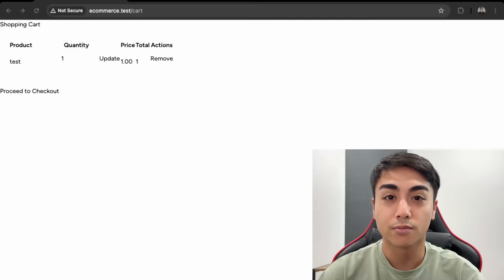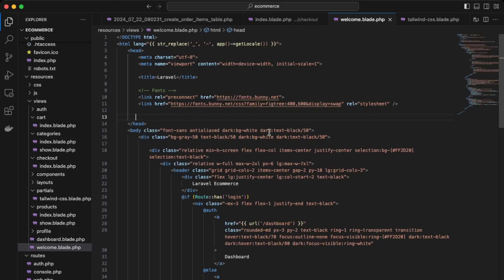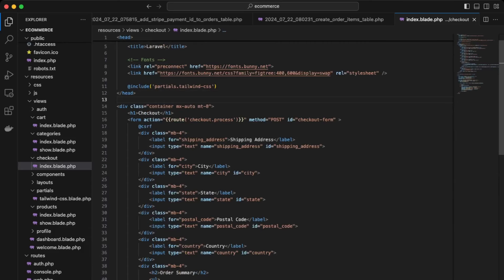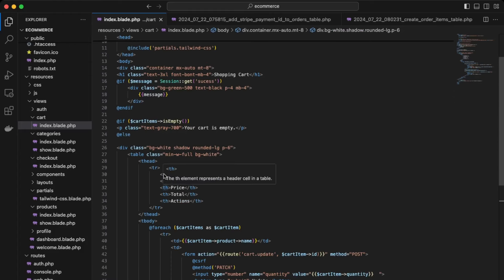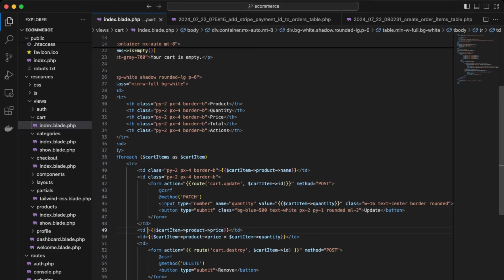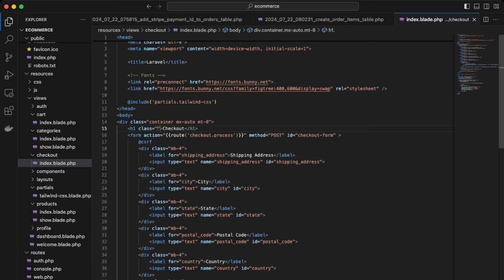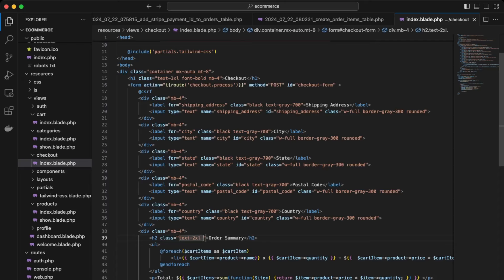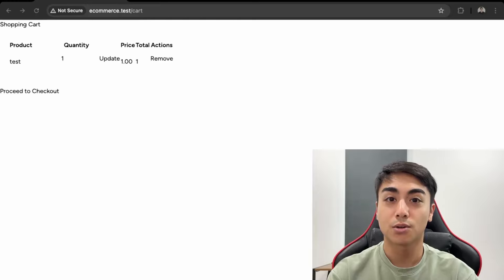How To Create An Ecommerce Store Using Laravel in 2024 - Part 7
In part 7 of the Laravel E-commerce series, I will improve the styling of the cart/checkout page and add the tailwind CSS styles in a partial for better organization.

Timestamps:
Refactoring Tailwind CSS - 0:27
Improving Cart Styling - 4:26
Improving Checkout Styling - 8:55